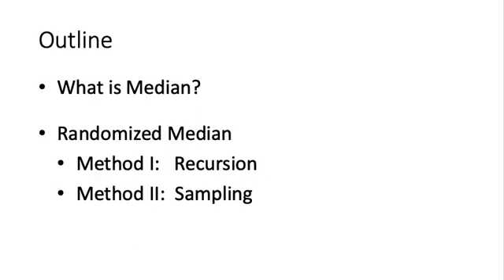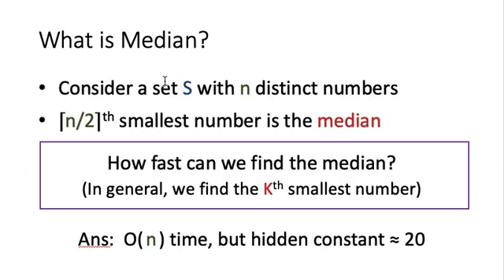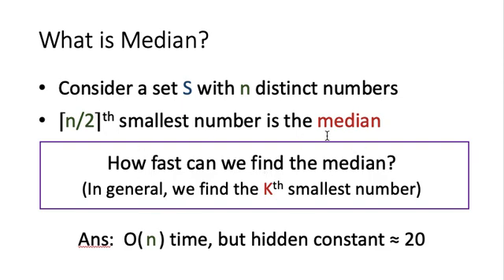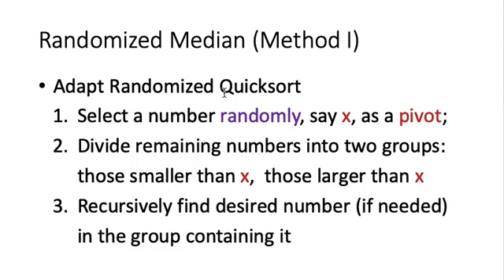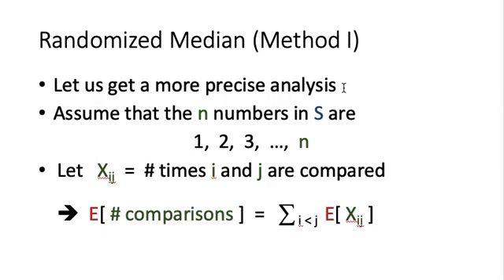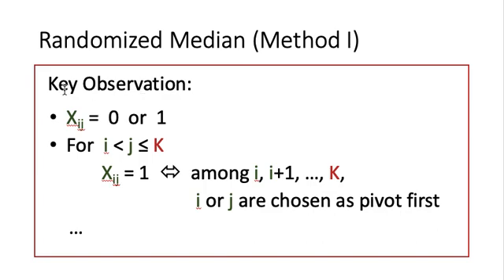Lecture09-1: Randomized Median (Part I)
Outline:
-- What is Median?
-- Randomized Median
   **  Method I:   Recursion                     (Part I)
   **  Method II:  Sampling